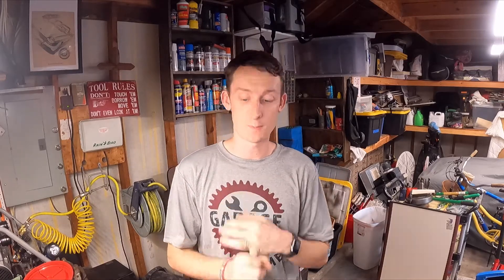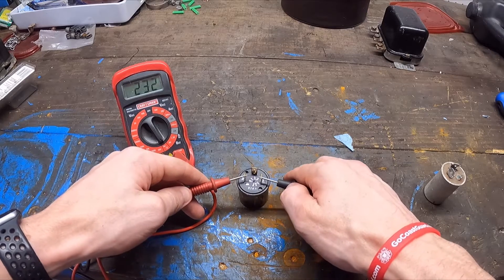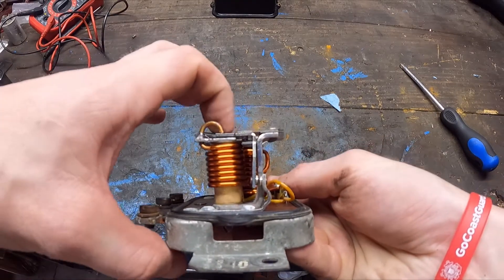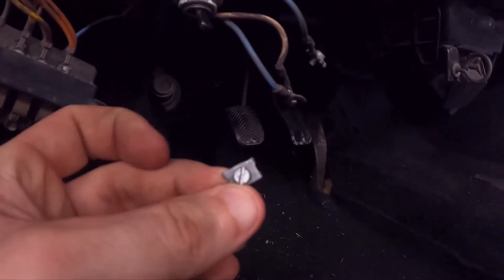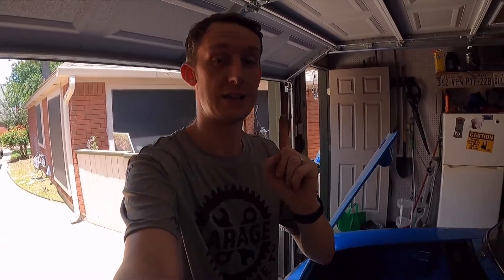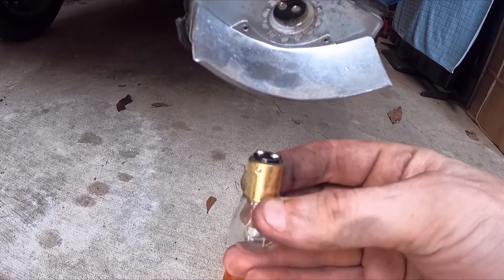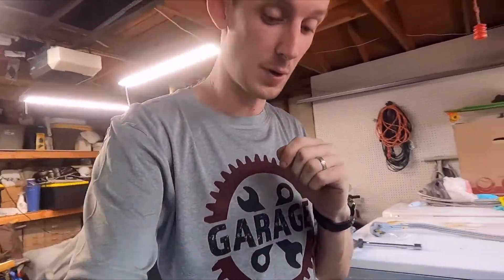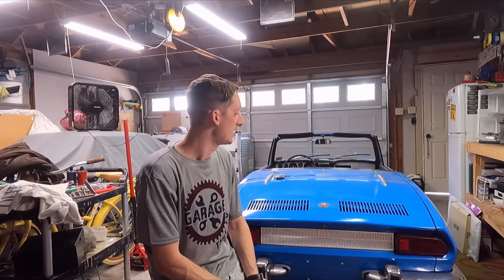Episode 26: More Electrical Problems... Is This the END??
We find and repair more electrical problems in our 1968 Fiat 850 Spider. Our blinkers do not want to work so we dive into those more along with preventative maintenance.

Also Like our Facebook page to join in the conversation! @GarageTimeTV